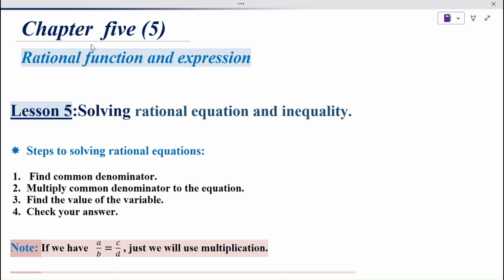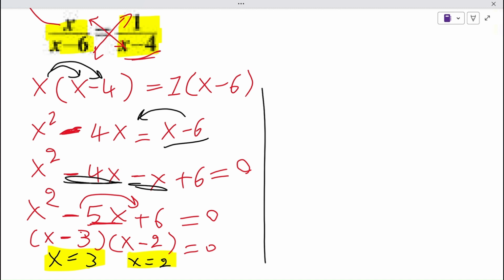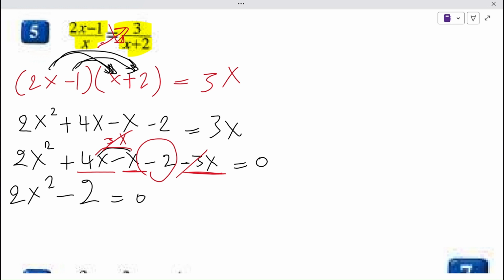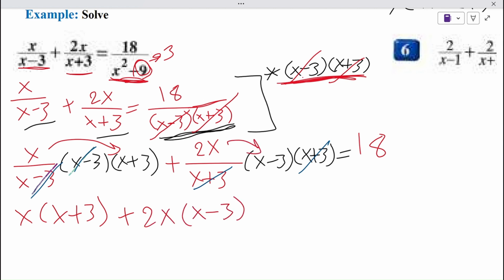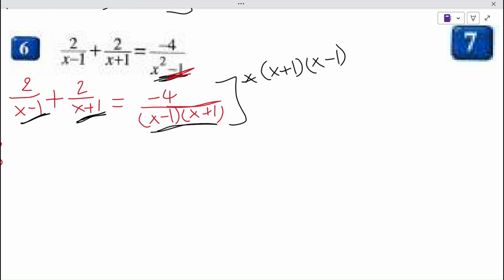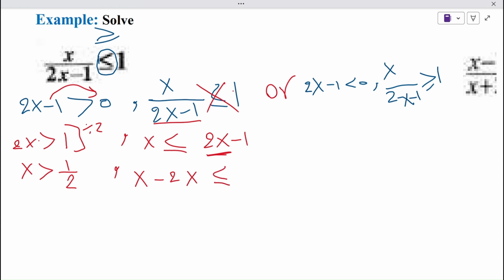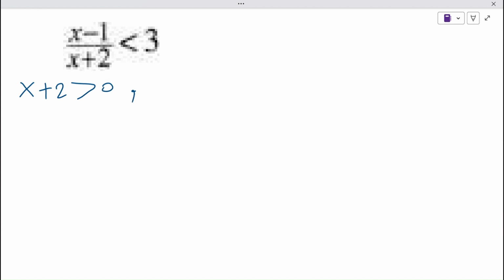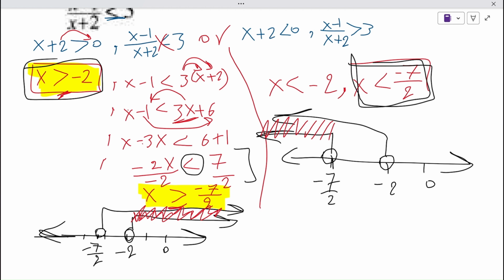Grade 10 mathematics lesson 9: Solving rational equations and inequality.